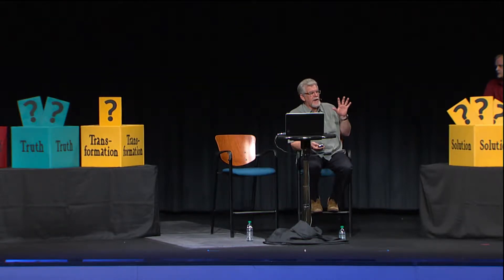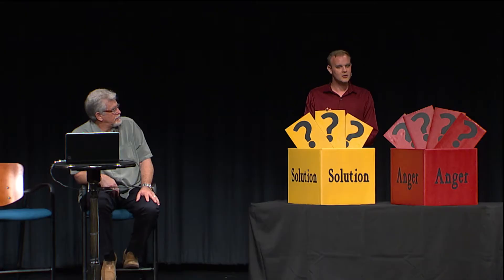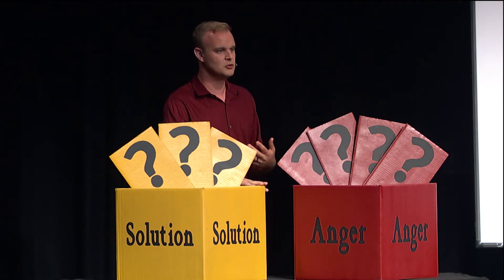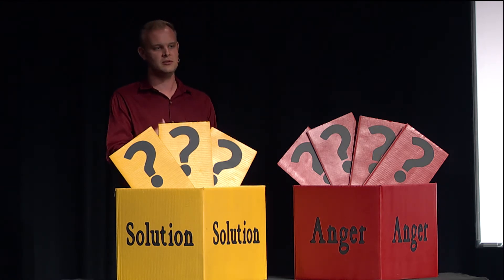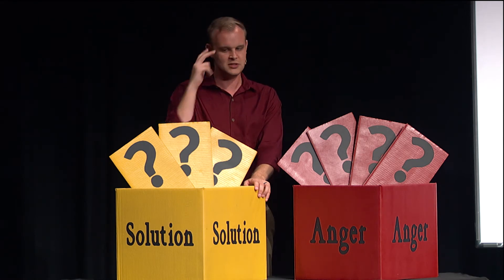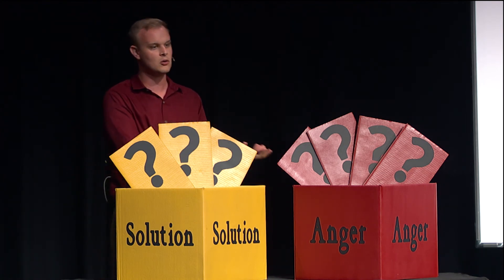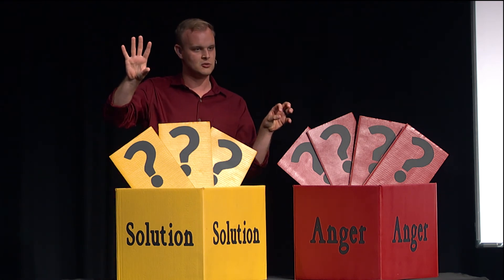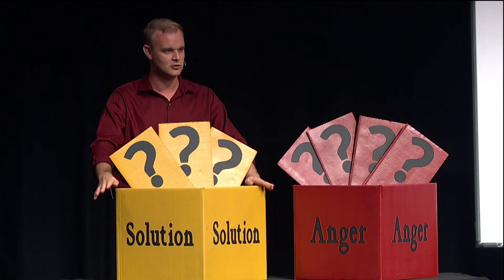The Second Question in the Solution Box